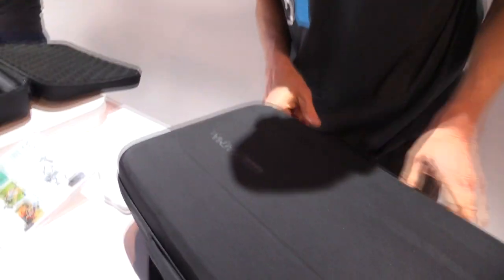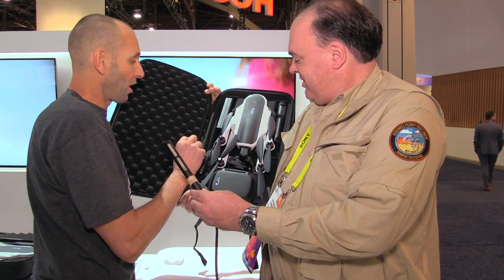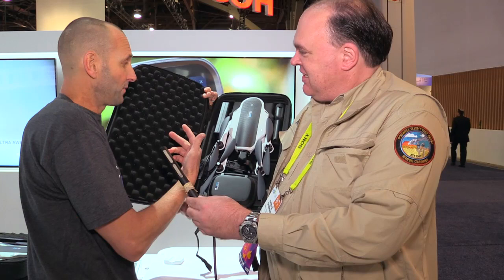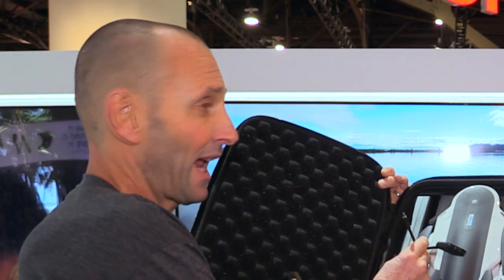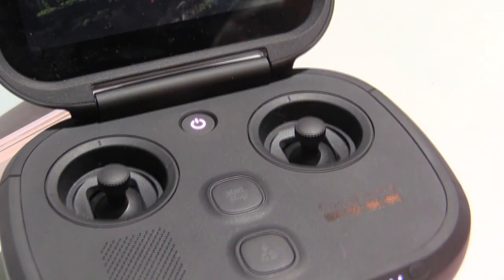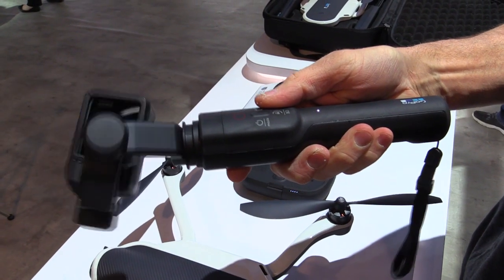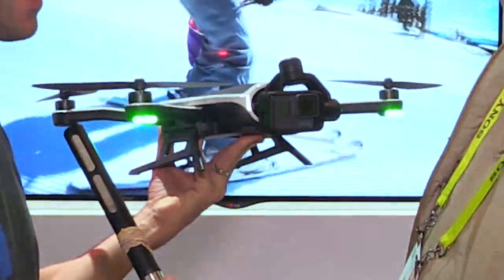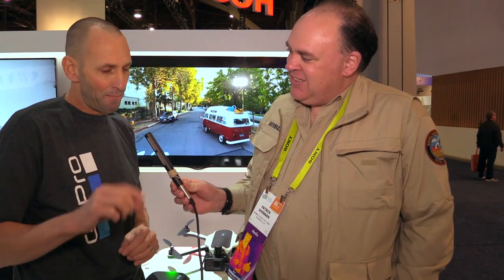GoPro Karma Drone Feeling Much Better, Thank You!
In this episode, the Roswell Flight Test Crew hears from Jaymo Kristian Jamieson of GoPro about the company's Karma drone. Launched and then promptly recalled in 2016, GoPro plans to announce the re-launch of Karma in early February 2017. The problem, which caused the aircraft to periodically fall out of the sky, was the result of a loss of power caused by a faulty battery connector. The Karma comes complete with a backpack that includes the aircraft itself, along with a GoPro Hero5 sports camera, a gimbal, clamshell-type controller, battery, battery charger, handheld gimbal mount, plus tools and spare propellers. Jamieson claims that the aircraft can go from being folded up inside the backpack to being airborne in less than 60 seconds. Although the release date has not yet been set, the complete Karma package will sell for $1,099.